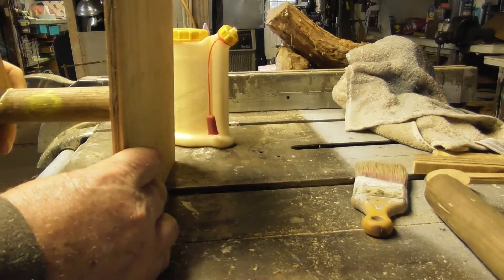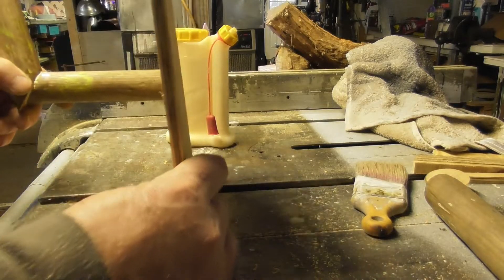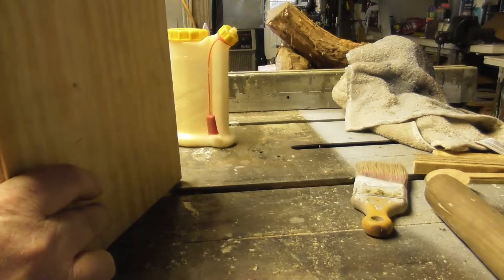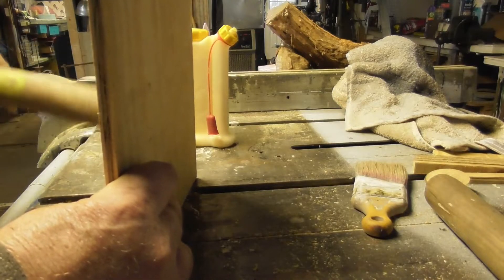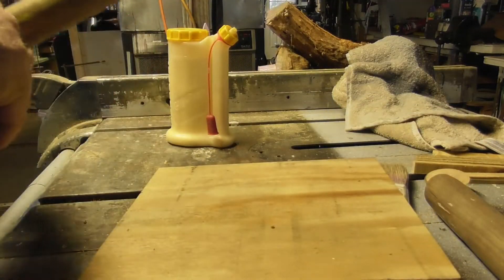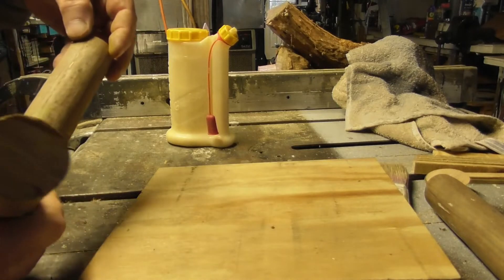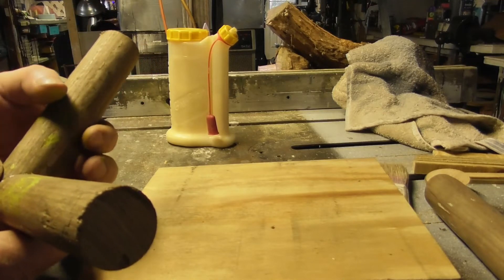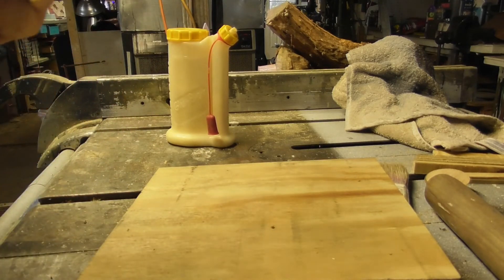Will it work , or just look stupid